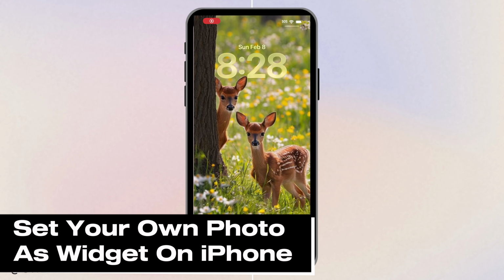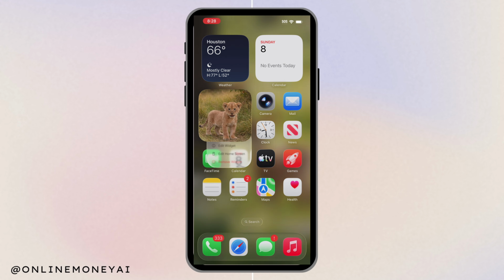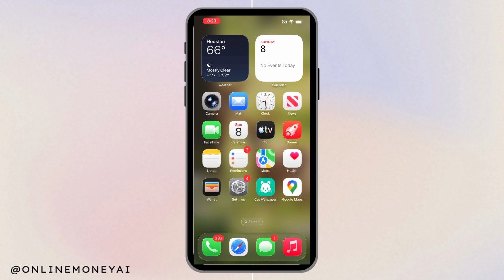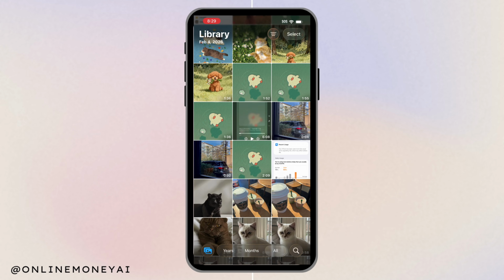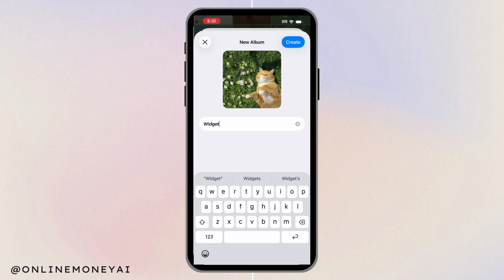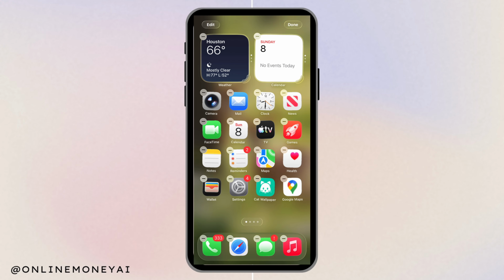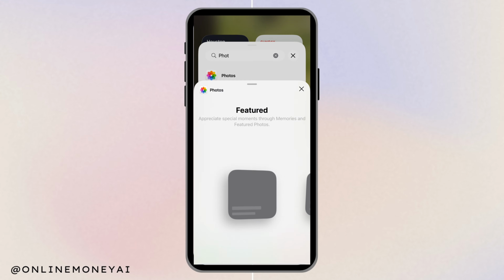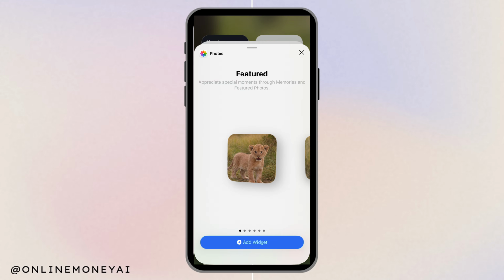How To Set Your Own Photo As Widget On iPhone (2026)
Want to add your own photo as a widget on your iPhone instead of random featured images?

In this step-by-step guide, I’ll show you how to use the Photos widget properly so only your selected photo (or photos) appear on your Home Screen.